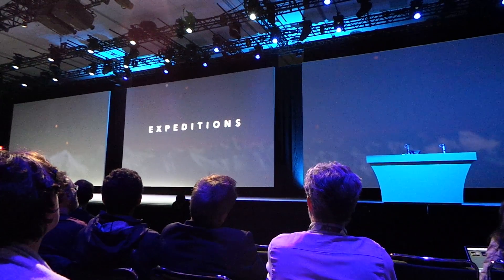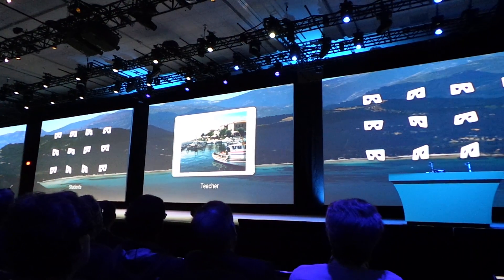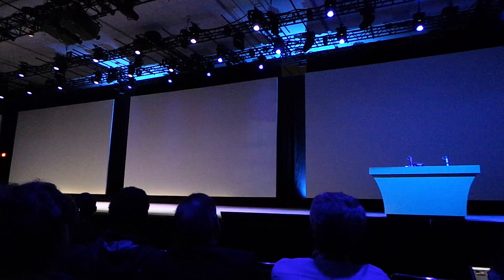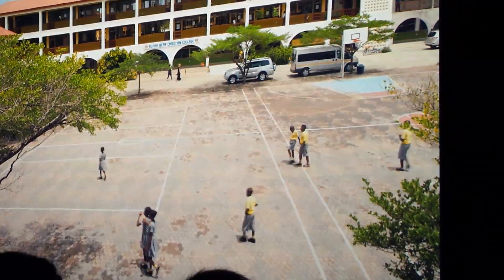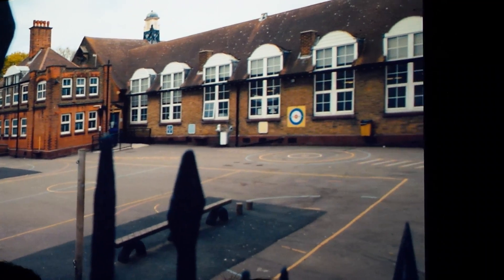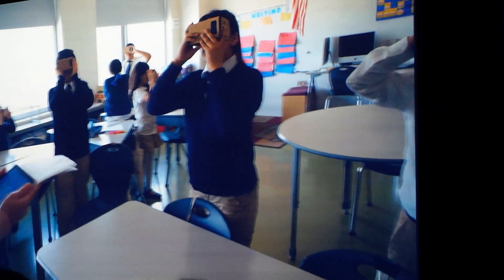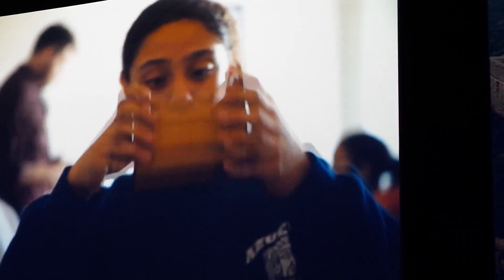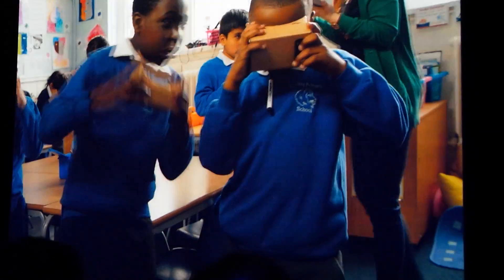Google's new virtual fieldtrips with Cardboard Expeditions